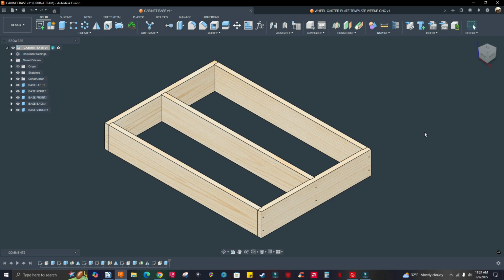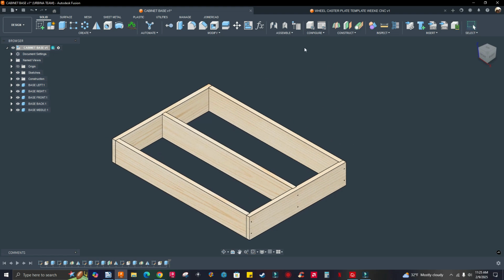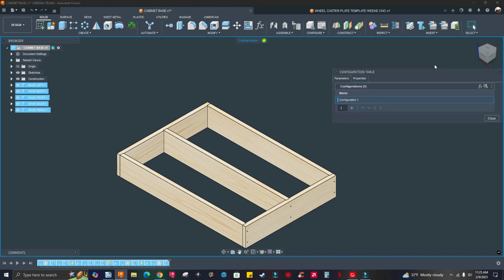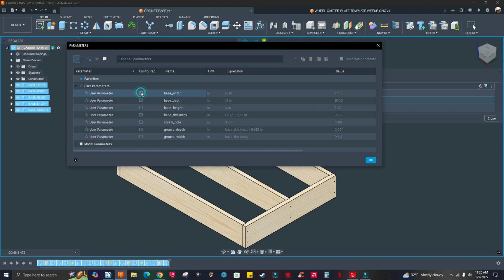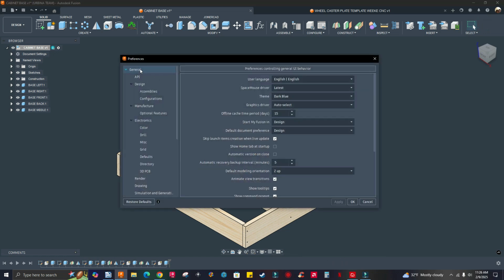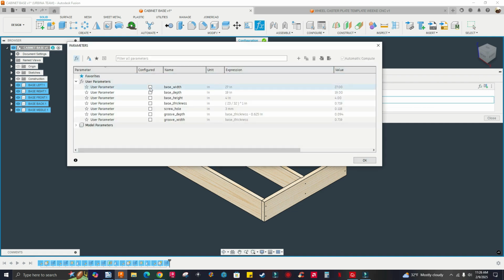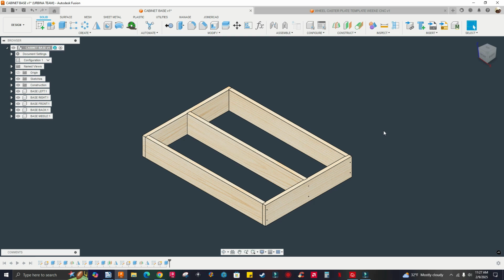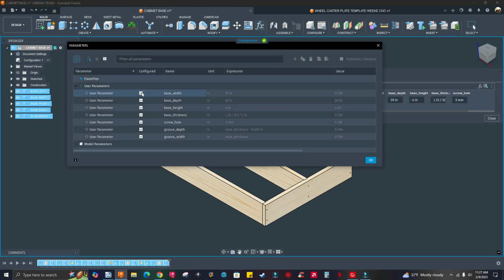HOW TO SOLVE AN ISSUE WHEN CONFIGURING A DESIGN IN DARK MODE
Hello guys, in this quick video i am going to show an issue you are going to run into when configuring your design in dark mode and how to solve it.